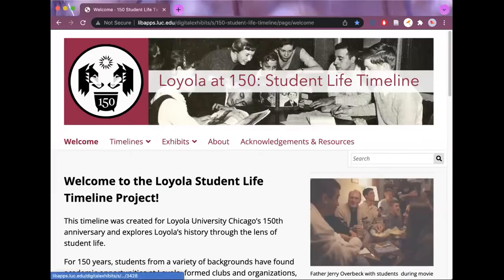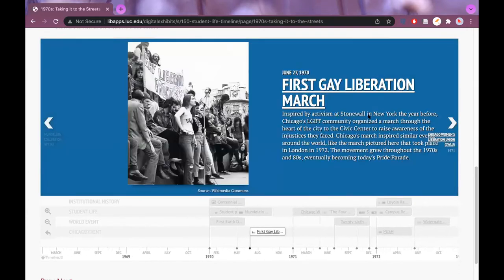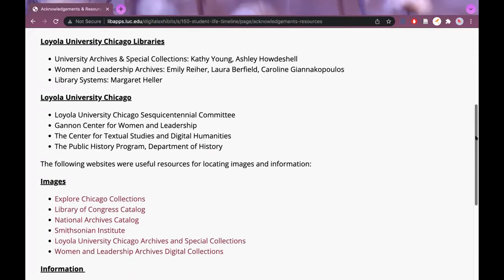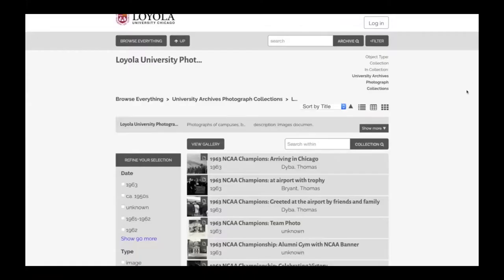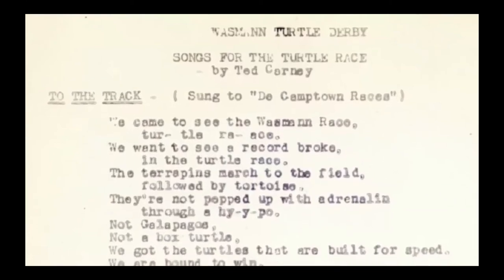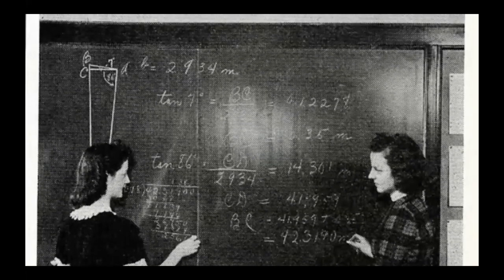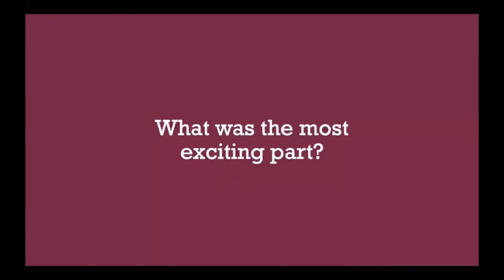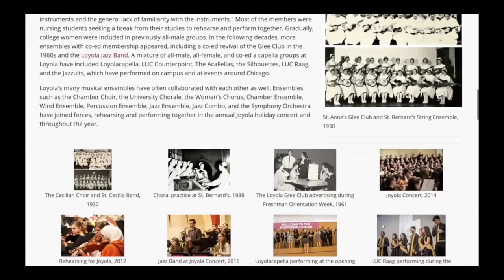We Are Called - Loyola at 150: Student Life Timeline Project